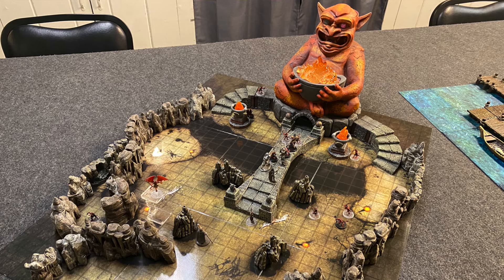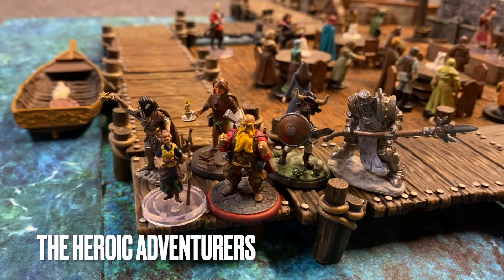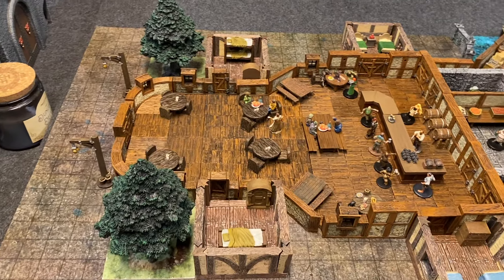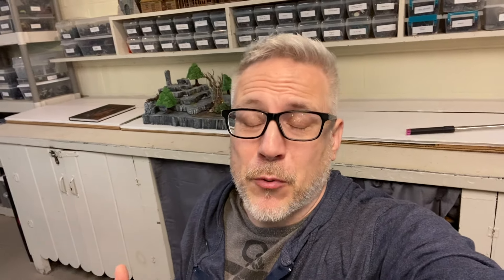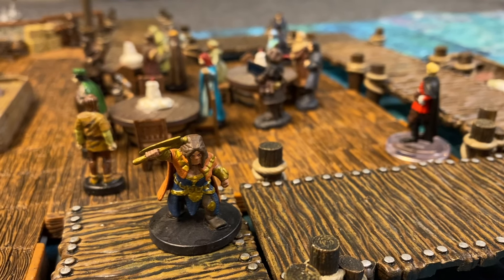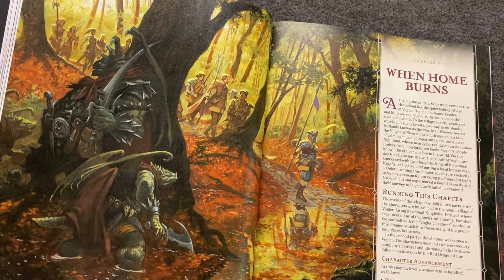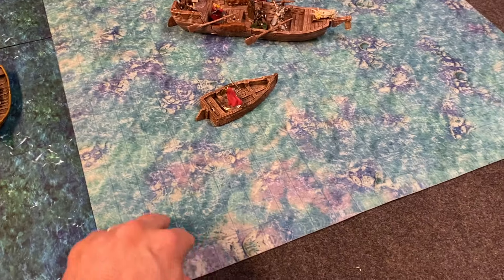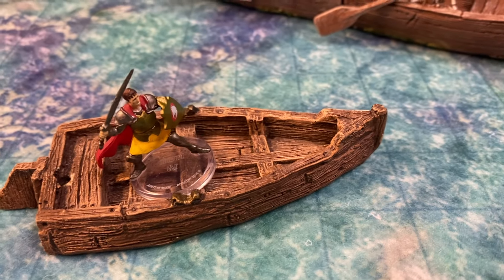InkdMage Dragonlance Session 2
Session 2 Tips, Terrain and recap for Dragonlance: Shadow of the Dragon Queen! I'm a little "all over the place" in this one so bear with me as I take you through the antics of my players, explain what terrain and minis I used and make recommendations for DMs planning to run this campaign.

I want to thank @WizKidsOfficial for sending along minis from their Shadow of the Dragon Queen set to help with the official "feel" of the campaign! Below are links to some of the products I used for my set ups this week.